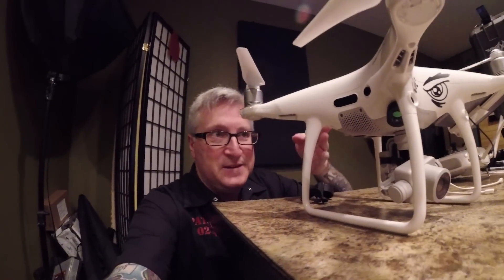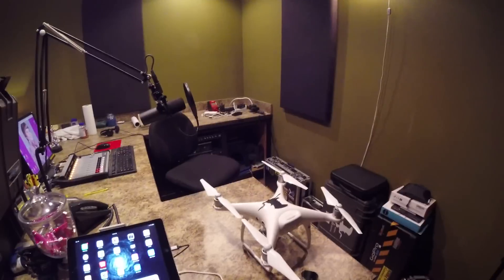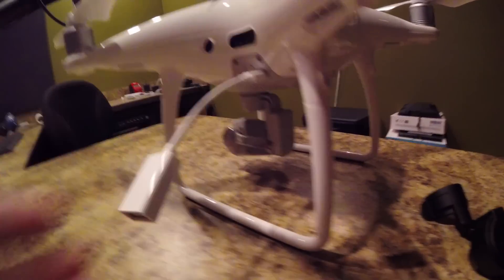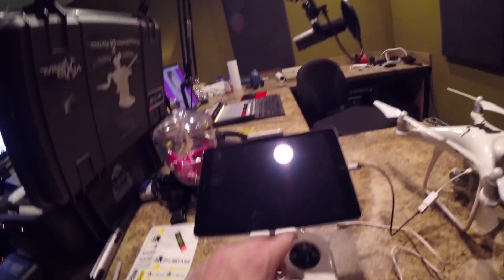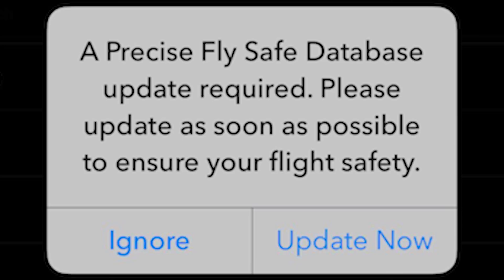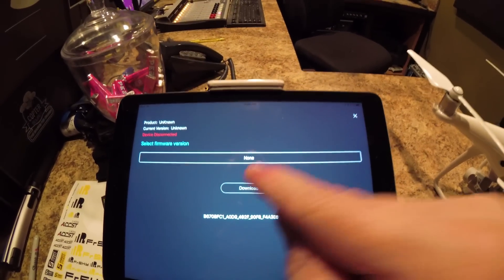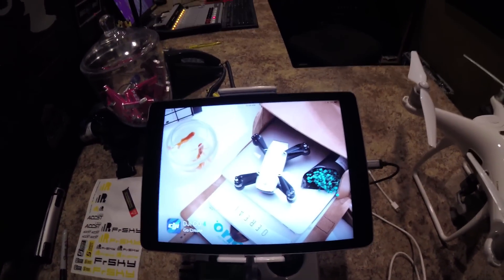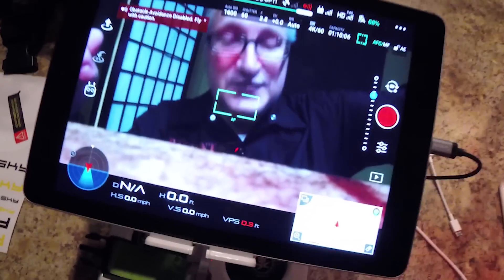HOW TO Update the DJI Fly Safe Database - KEN HERON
If you are having issues with the DJI Go App connecting, this is the solution!